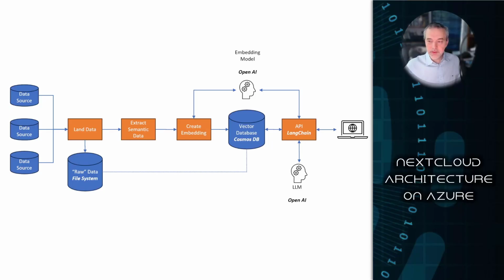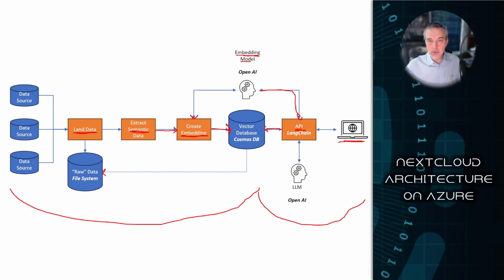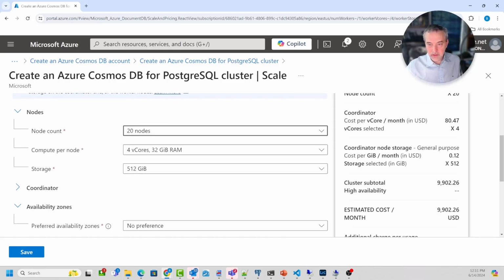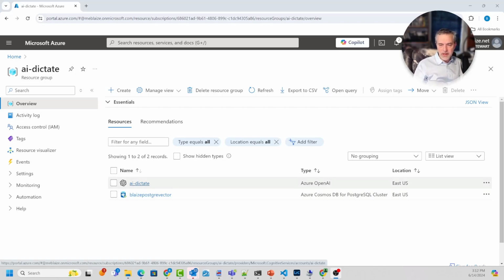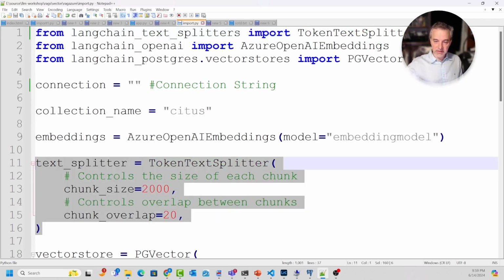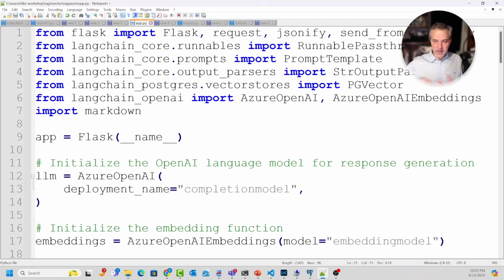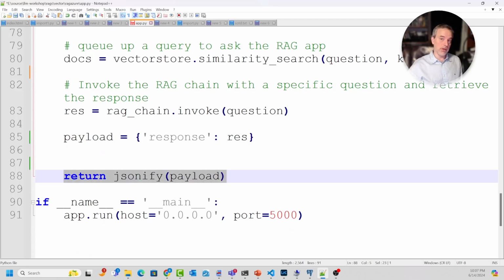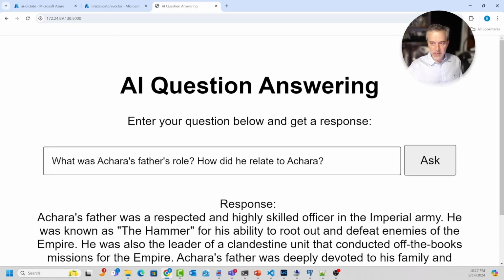Build RAG Apps on Azure with PostgreSQL on Cosmos DB and Azure Open AI using LangChain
In this tutorial, I'll guide you through creating Retrieval-Augmented Generation (RAG) applications using Azure CosmosDB (PostgreSQL) and Azure OpenAI, leveraging the power of LangChain. You'll learn how to create embedding using Open AI embedding models and store these in Cosmos DB using PostgreSQL and PGVector. From there, you will learn how to create intelligent applications that retrieve relevant information using similaritiy searches and generate insightful responses using an LLM on Open AI. I'll cover everything from setting up your environment and configuring your databases to implementing RAG models with Langchain for enhanced AI capabilities. This video is perfect for developers looking to harness the full potential of AI-driven solutions in their projects.

00:00 -- Introduction

00:39 -- An Overview of RAG Architecture

07:26 -- Setting up PostgreSQL on Cosmos DB

10:35 -- Enable Vectors on PostgreSQL

12:07 -- Create Enbedding and Completion Deployments on Open AI

15:30 -- Code Walkthrough: Importing Data with LangChain

20:07 -- Code Walkthrough: Creating a RAG API with LangChain

25:05 -- Application Demo and Conclusion